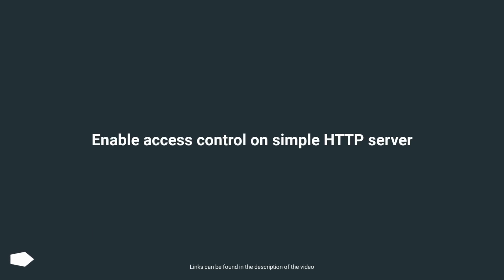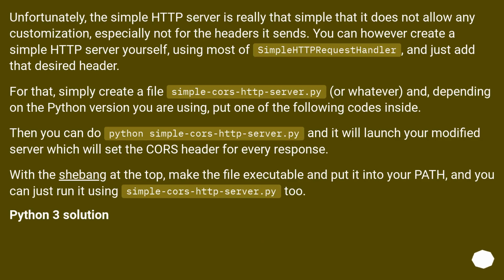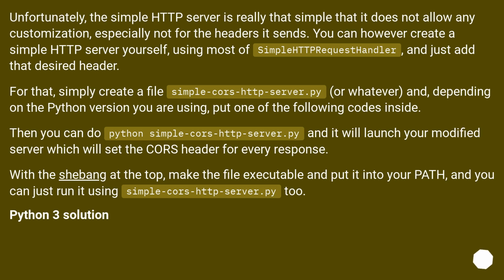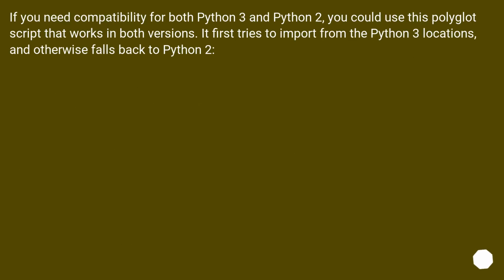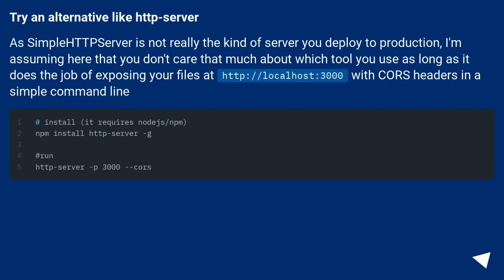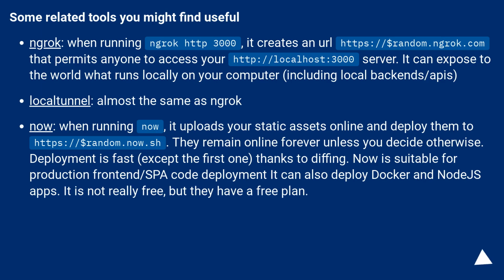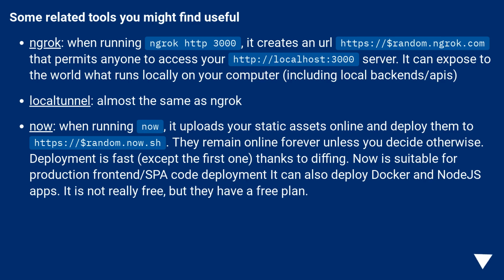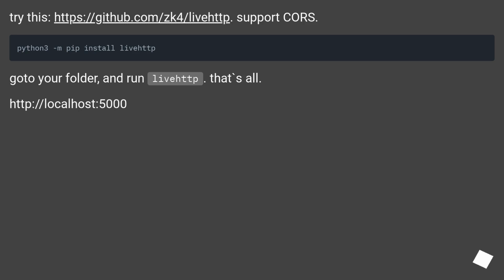Enable access control on simple HTTP server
Chapters
00:00 Question
00:30 Accepted answer (Score 261)
02:55 Answer 2 (Score 160)
05:10 Answer 3 (Score 6)
05:35 Answer 4 (Score 4)
05:55 Thank you